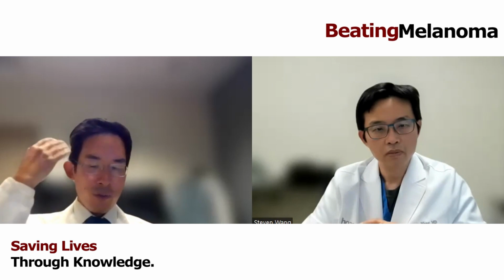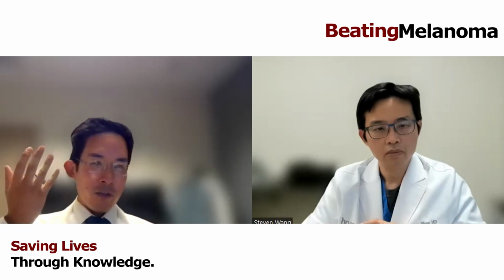Dr. Chen 4 | Radiation treatment for desmoplastic melanoma and other types of melanomas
Melanoma | Radiation treatment for desmoplastic melanoma and other types of melanomas